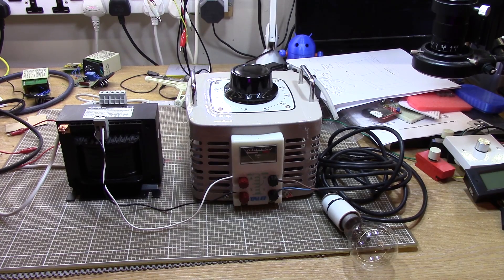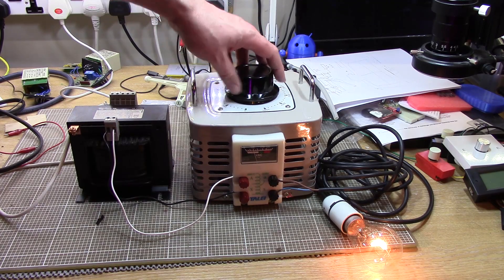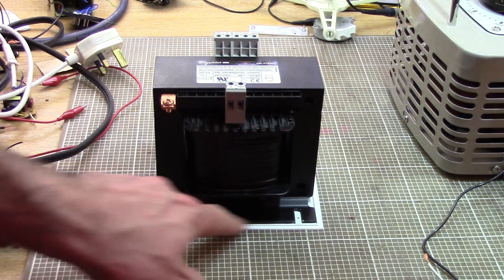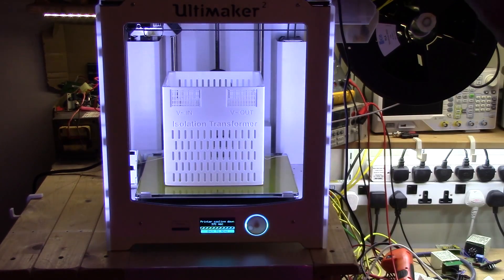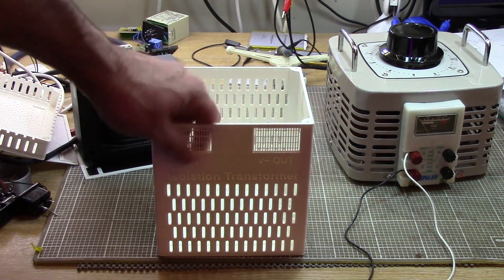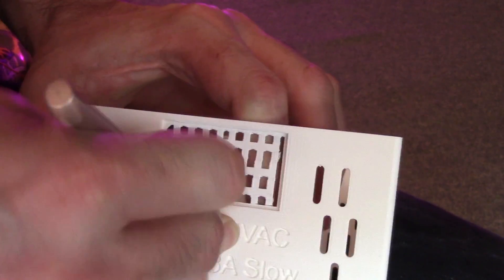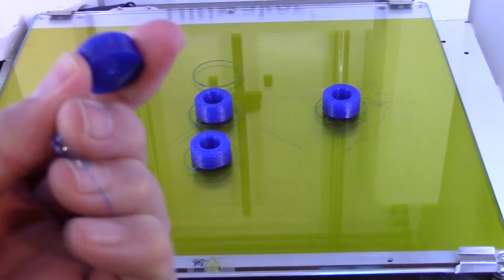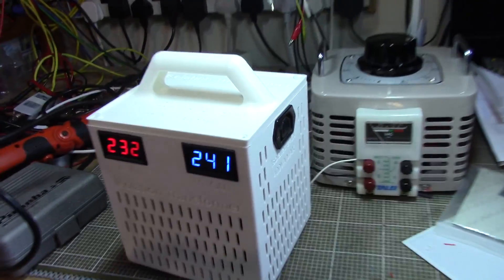3D Printed Isolation Transformer Enclosure - Quick Show 'n Tell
Last year I bought myself an 'isolation transformer' to allow me to work on mains-voltage circuits with a bit more safety. The transformer came with screw terminals and without any kind of enclosure, so using it meant having mains voltage wires dangling all over the place. I decided to design and 3D-print an enclosure for it, and I'm so pleased with the results, I thought I'd make a short video to show off my work.